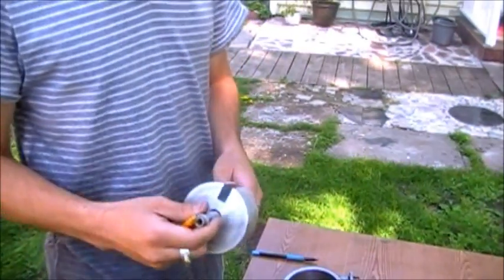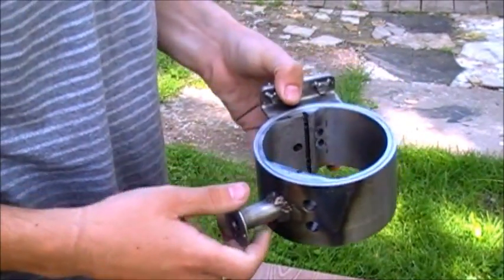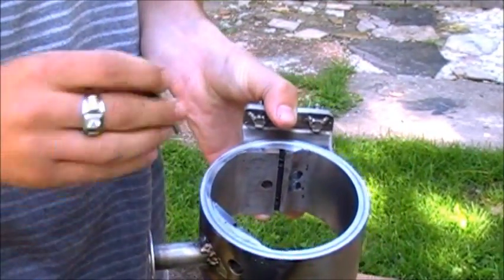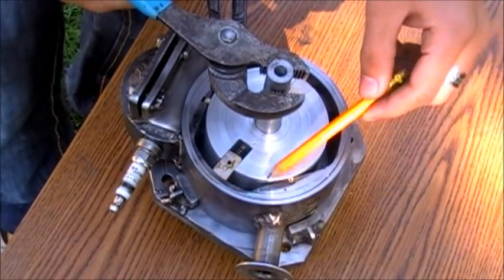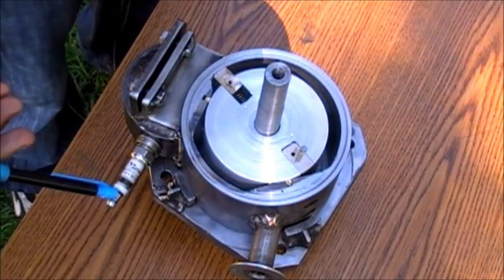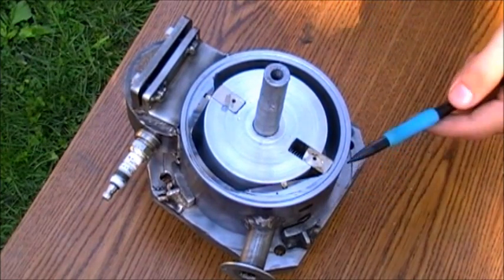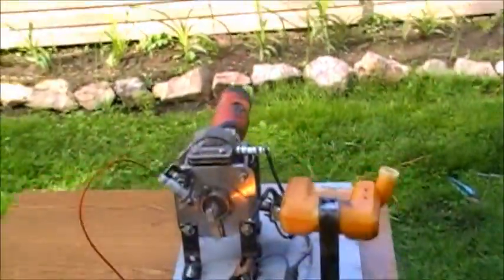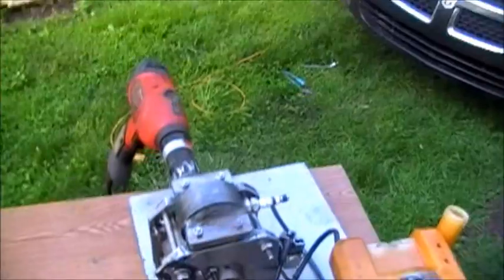new rotary engine semi functional prototype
engine, new engine, new technology, energy saving, this is a video of a new rotary engine the engine shows that all of the mechanisms work but doesn't start because of manufacturing problem